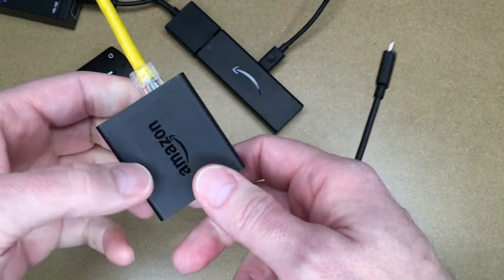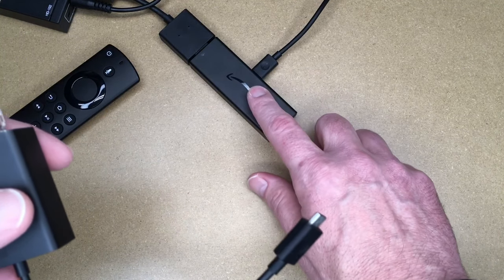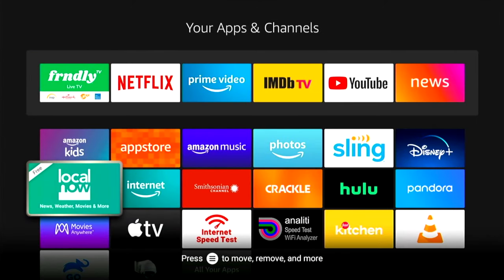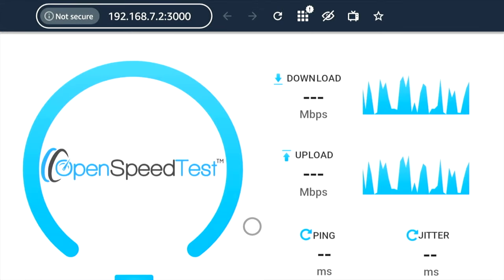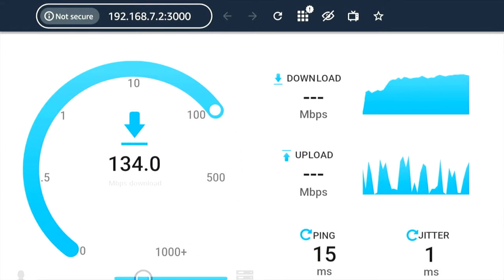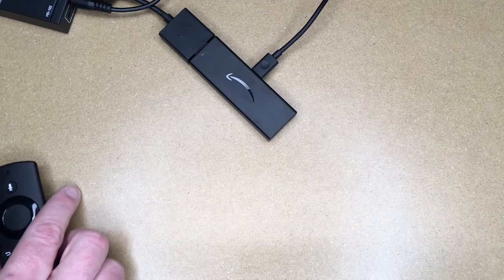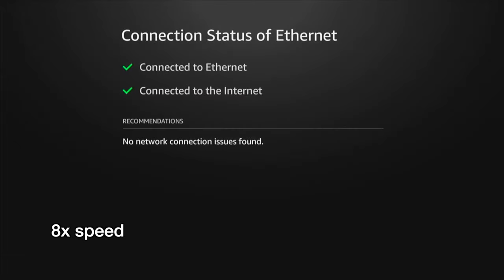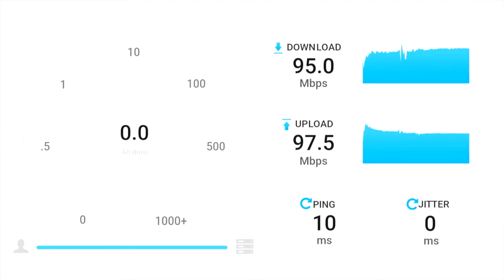When to use an Amazon Fire TV Ethernet Adapter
AU (Lite)